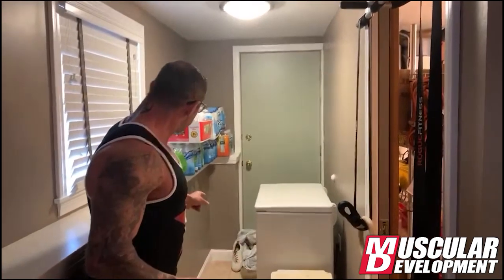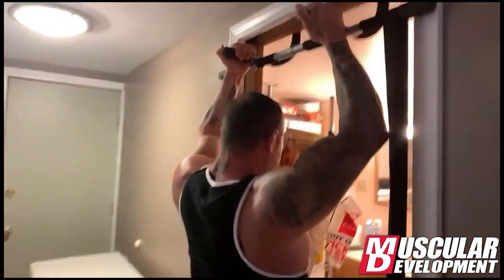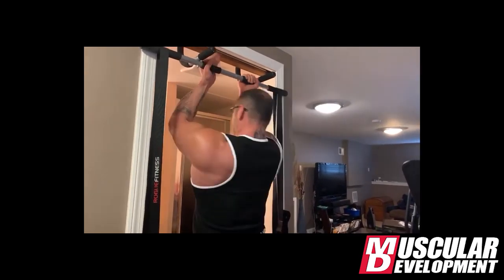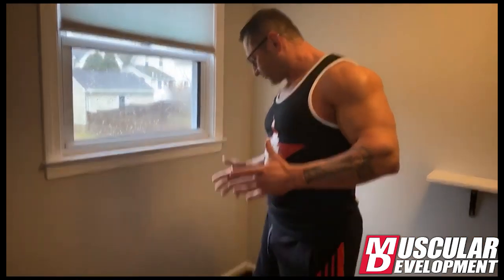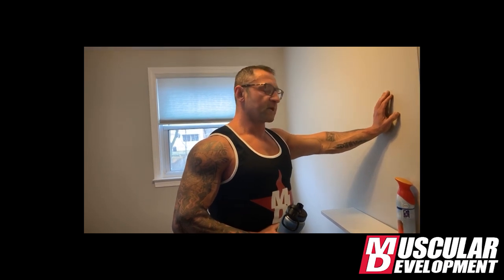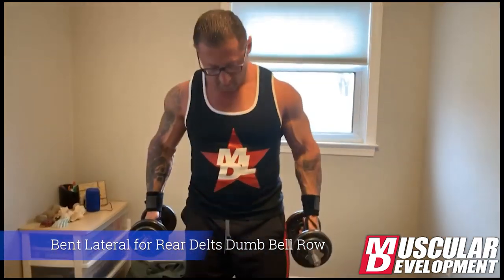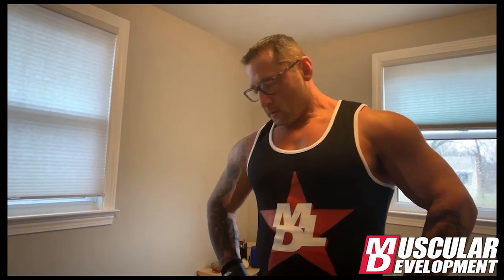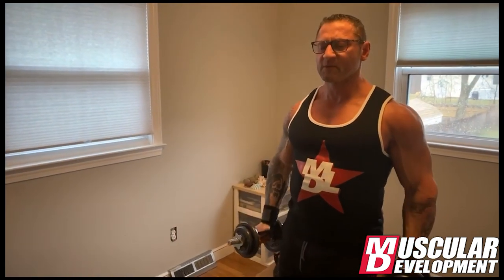BACK, REAR DELT, & BICEP | RON HARRIS AT HOME WORKOUT PART 1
So, you're stuck at home? Can't get to the gym? Bummer!  What to do?
Don't worry MD's Online Editor @RonHarrisMuscle has you covered!
Ron takes you on a new series that shows how you can get a great workout at home!
Directed by his son Christian Harris, In Part 1,  Ron shows you how to get the best gains from a back, rear delt, and bicep workout with a set up that you have in your own home!

Riff for Days by TrackTribe

Open  Wide by Silent Partner